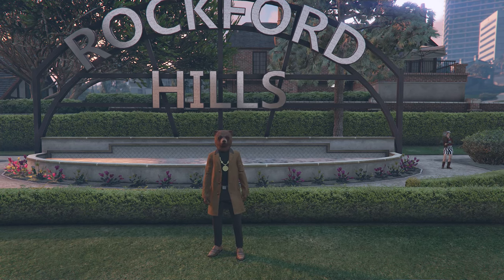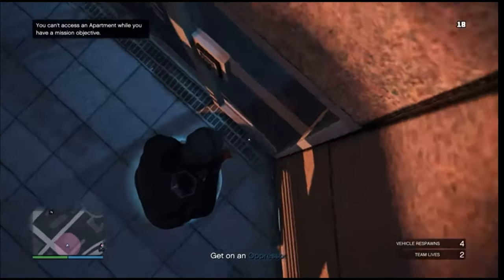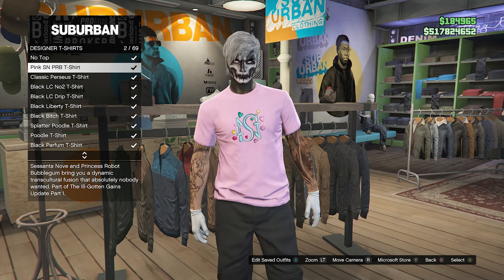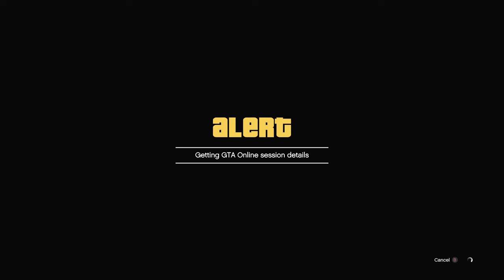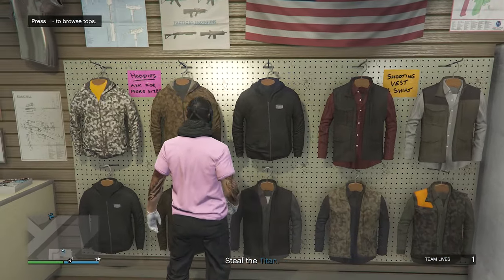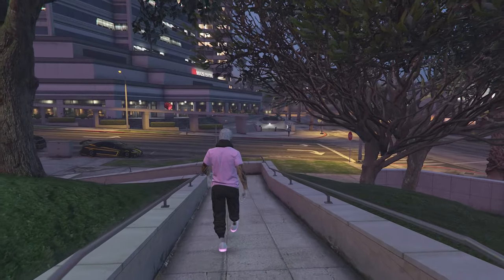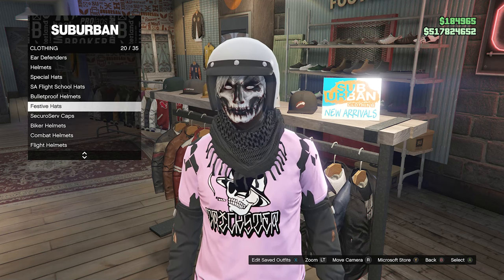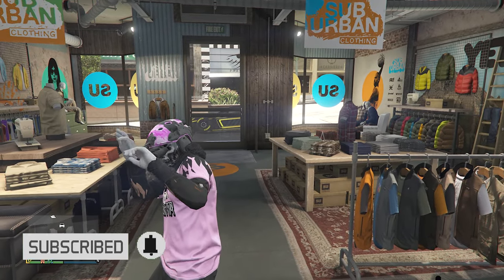Easy Black Joggers Pink Ripped Shirt Tryhard Modded Outfit (No Transfer) (GTA Online)